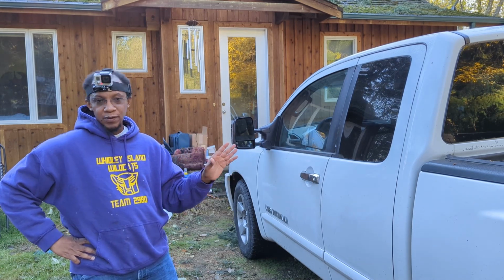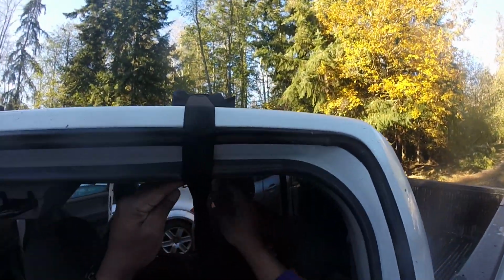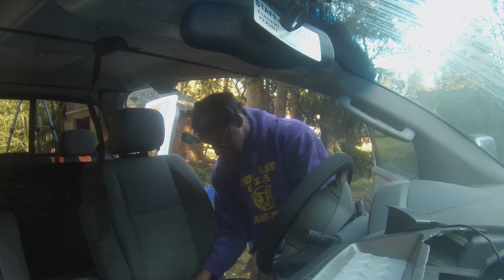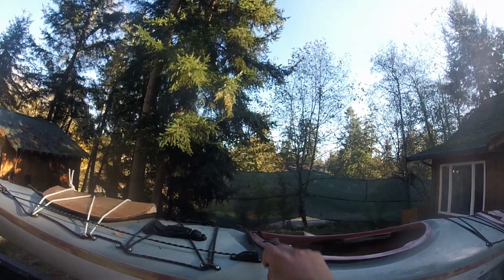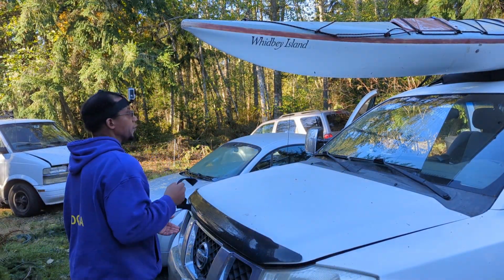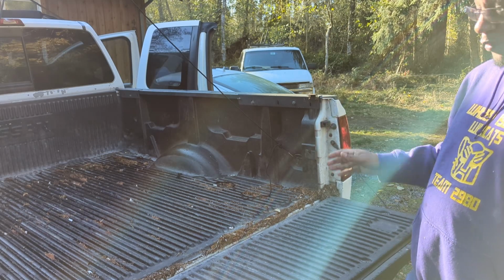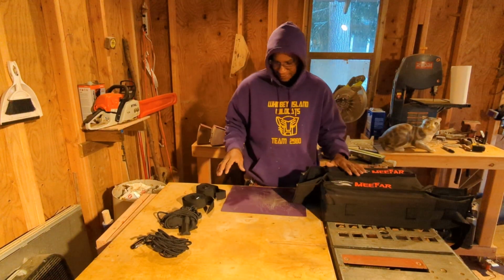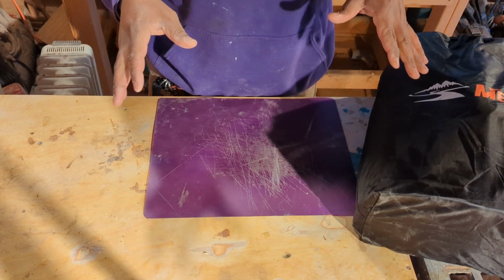Review of the MeeFar Kayak Roof Rack System from Amazon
In this video I use the Meefar Kayak roof mounting system to carry a kayak on the top of the truck.  This sort of combines the Nissan Titan videos and the kayaking videos.

I would totally recommend this system if you don't already have a roof rack.  It is pretty affordable and much better than the foam pad system you can get at your local big box or sporting goods store.

Also, the Nissan is a much better Kayaking vehicle than I thought it would be.